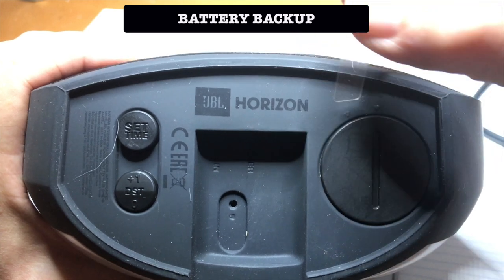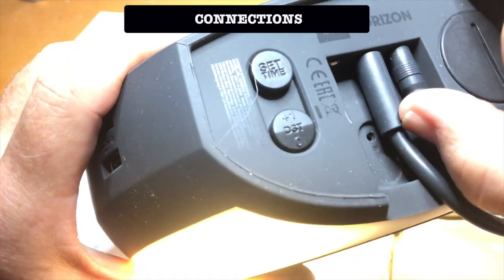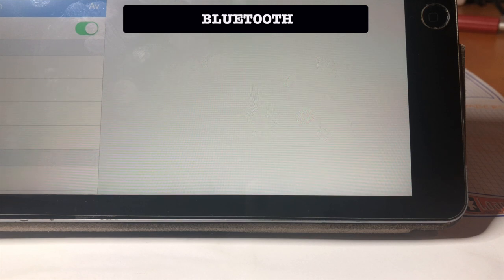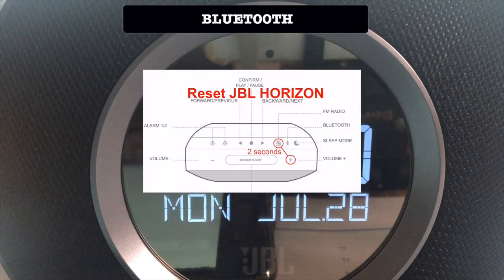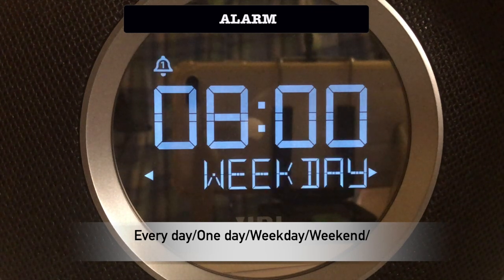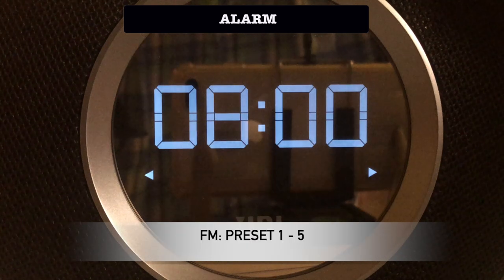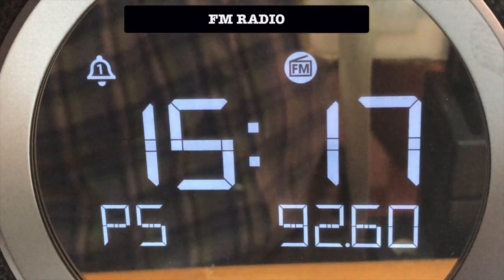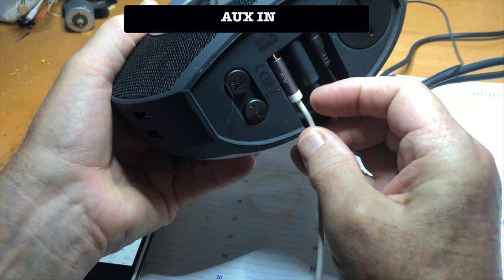JBL HORIZON - YOUR SETUP GUIDE